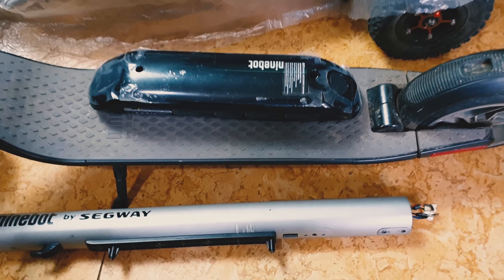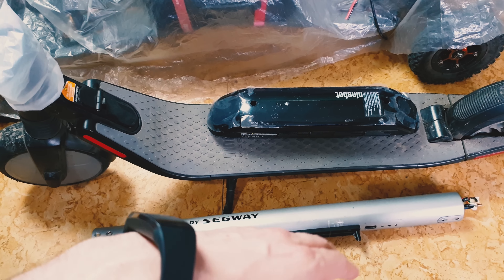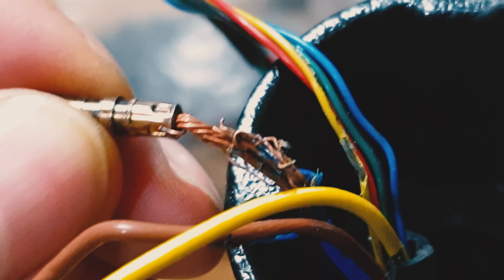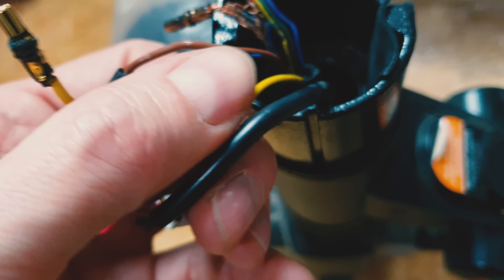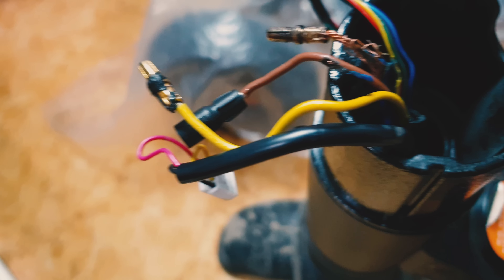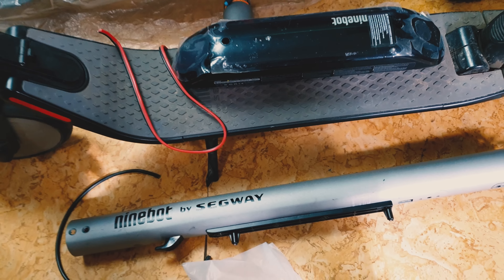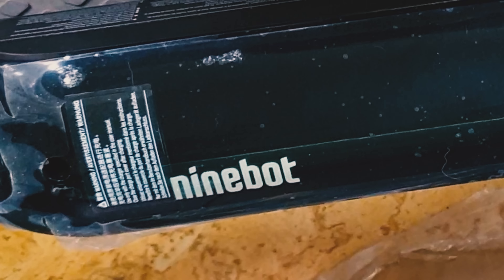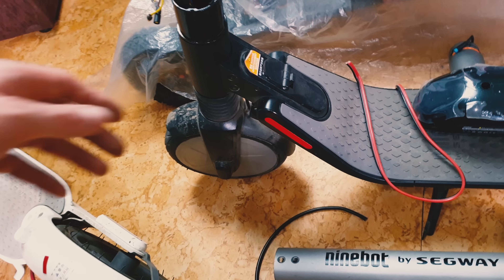Ninebot ES2 BURNED ! True story why Segway is Low quality and M365 is better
Ninebot ES 1 /2 /4 spare motherboard , Segway ES1 /ES2 is CRAP , better buy Xiaomi M365 PRO Banggood /Gearbest

Crypto support for more RAD stuff
BTC wallet:  1KWiyNqXgNuAu6VkW27V1JWprWH7kXBmZF
DGB ( digibyte ):  DC7MvdeYmcR1KAVfDRrNdVju92FTJHp3TH

Cheers & Stay Awesome !

I rendered this video on the newest Delicious Xiaomi Gaming Laptop i7 8750H GearBest 1299$ Banggood 1389$

As always You can expect that I am honest in opinion/review,  NO click bite or just buy to make me rich. I like what I am doing so you can be sure that if said that something is good then for 99,99% it is . Otherwise I am just saying straight, " Don't even think about it!  "
Support me these shops GearBest or BangGood or just post postive comment to make my day 😉